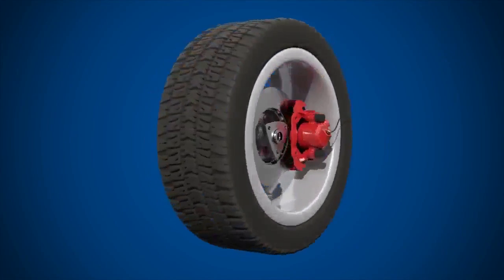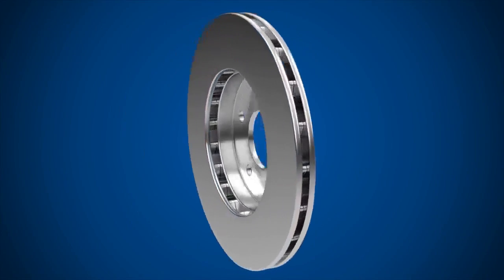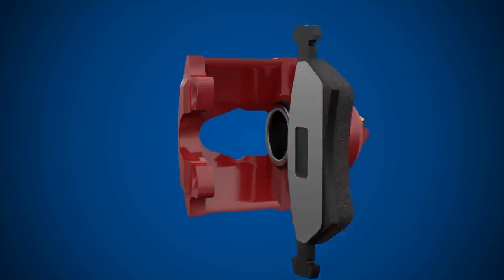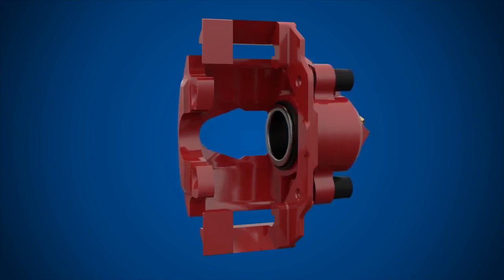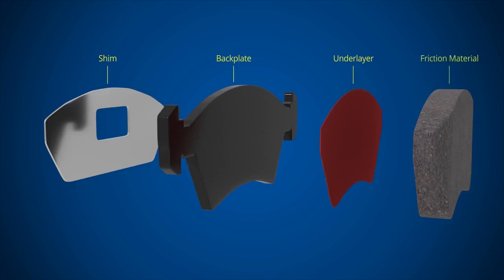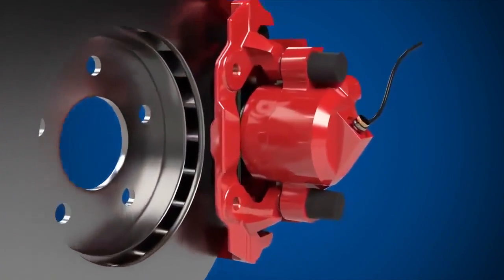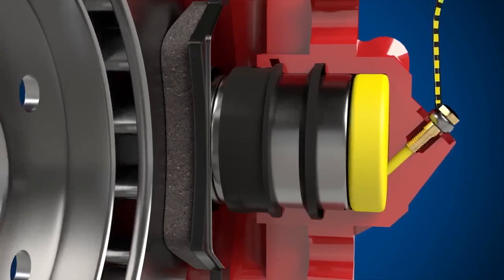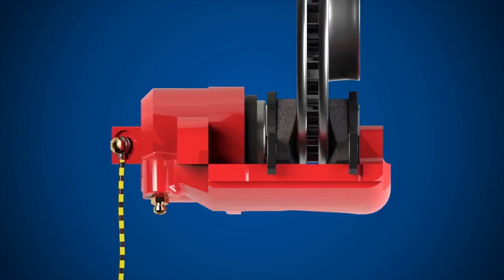How do disc brakes work in cars and light vehicles. (3D animation)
This short and simple explainer guides you through the working of typical disk brakes found in cars and light vehicles.

See the end of the video for interactive examples.